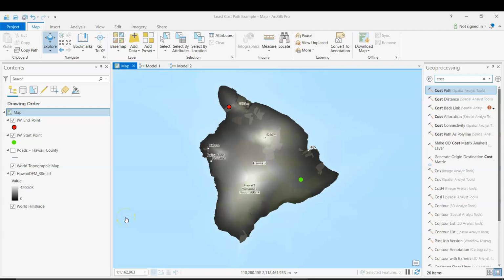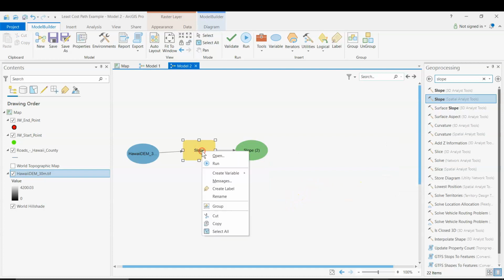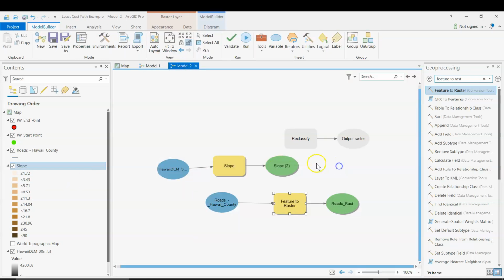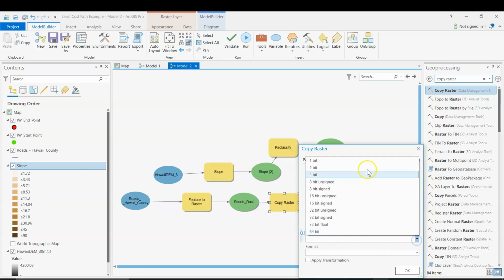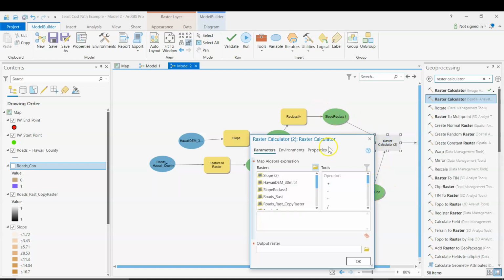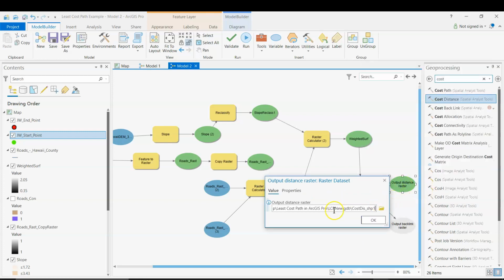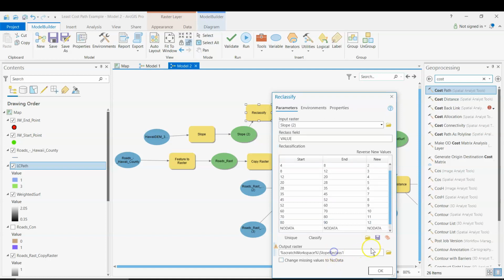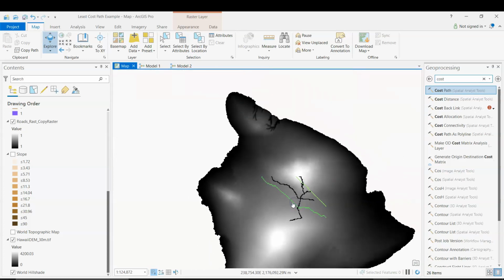Least Cost Path in ArcGIS Pro | Weights, barriers, ModelBuilder